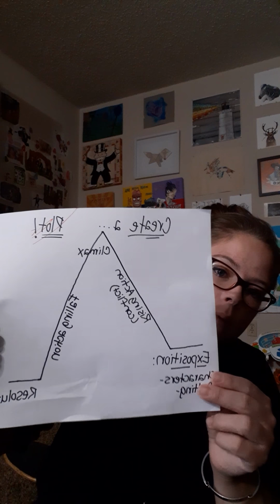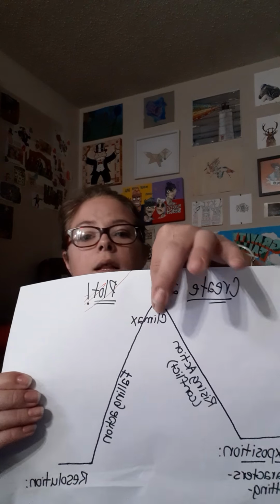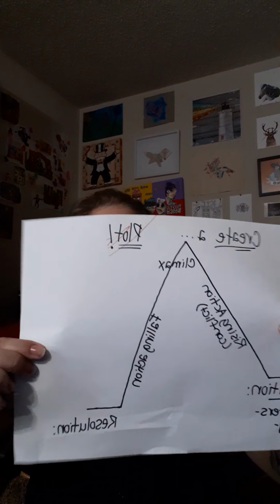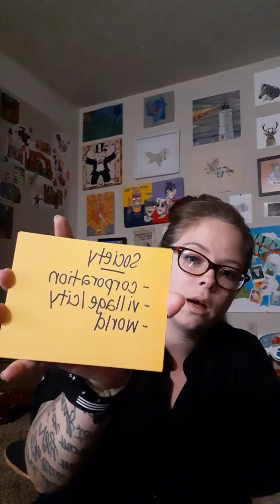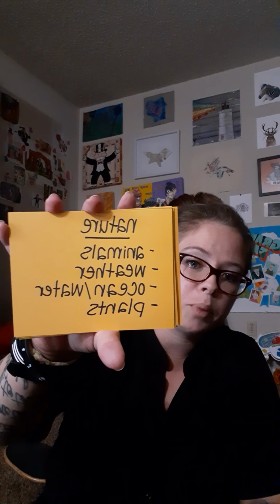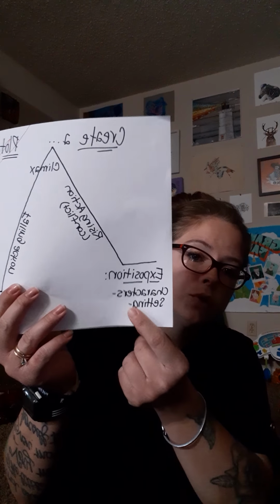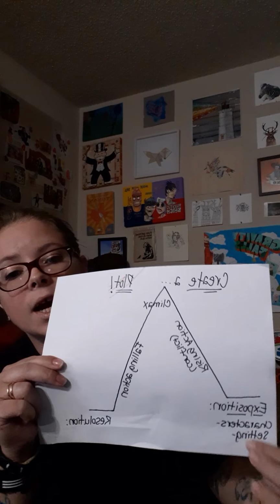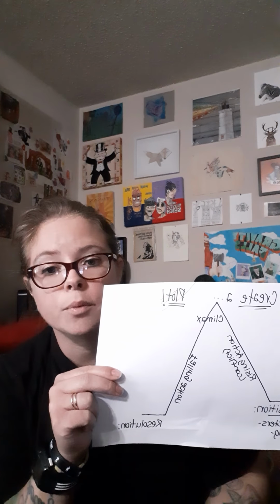Mrs. P's Create A Plot Game!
Game, teaches reading and writing, plot, creativity. Gets kids involved in writing. Teaches text structures, plot graphic organizers. Fiction text structures.